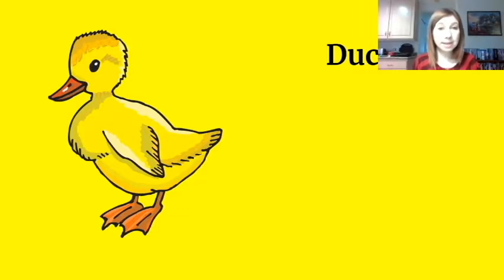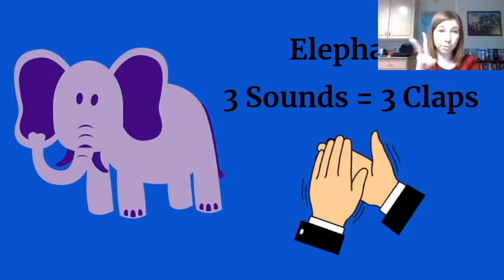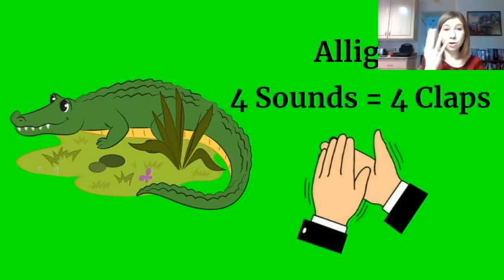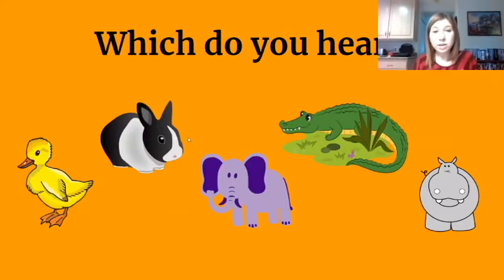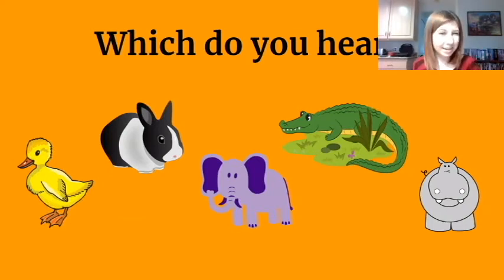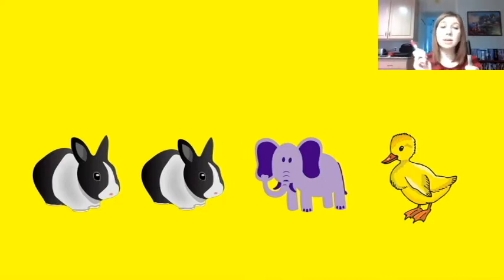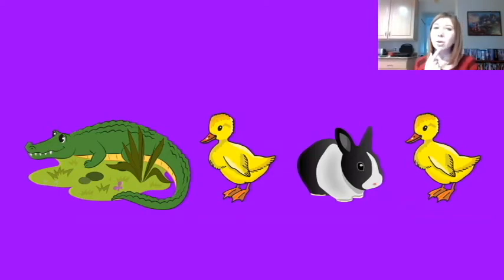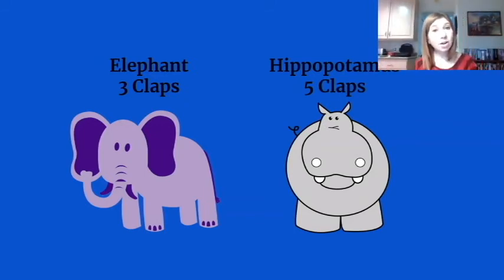Kindergarten and 1st Grade Music - Lesson #22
Enjoy your video!